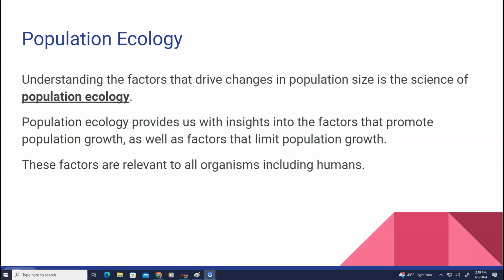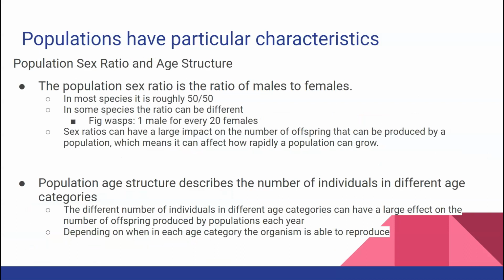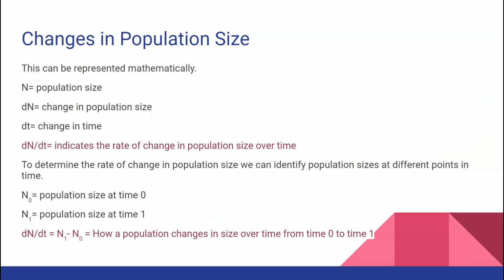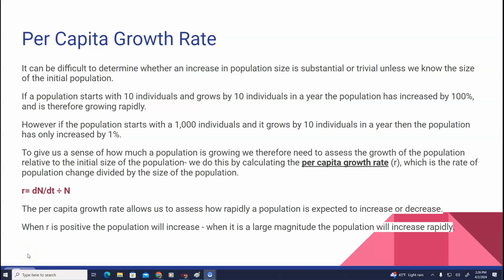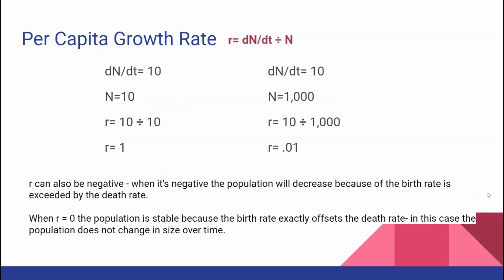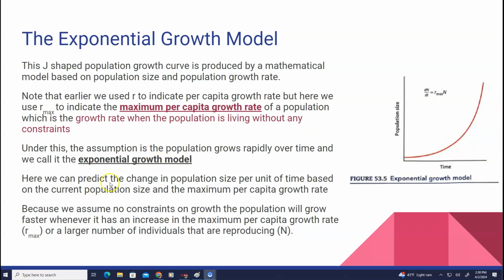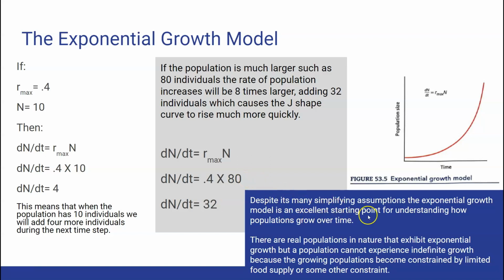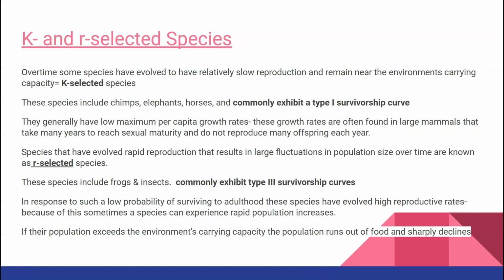Unit 8-3: Ecology Notes